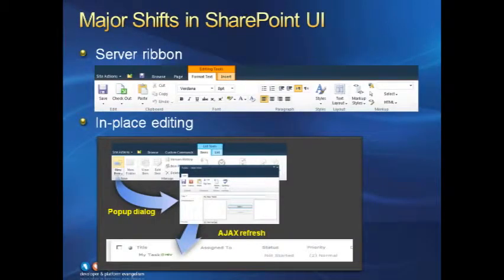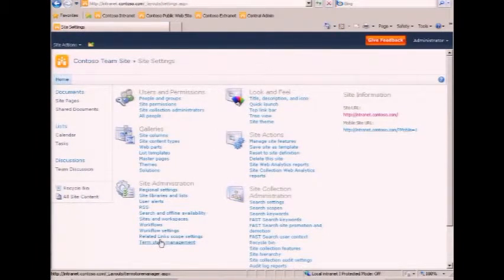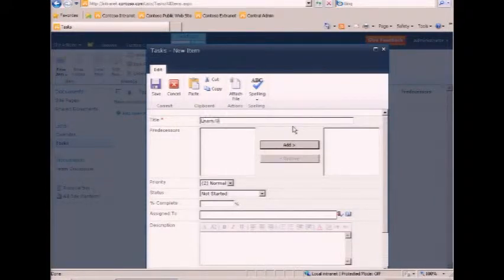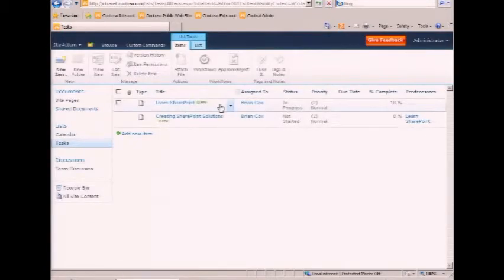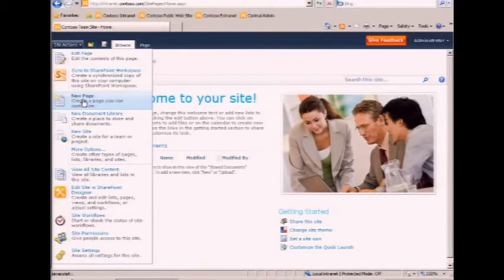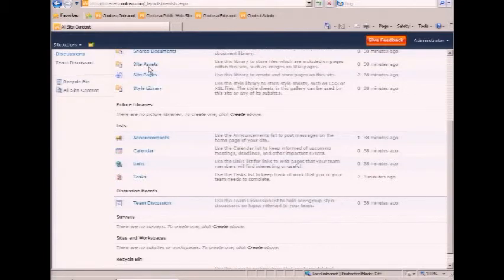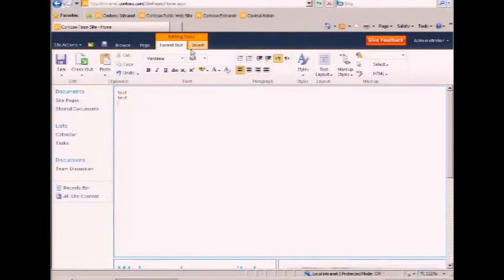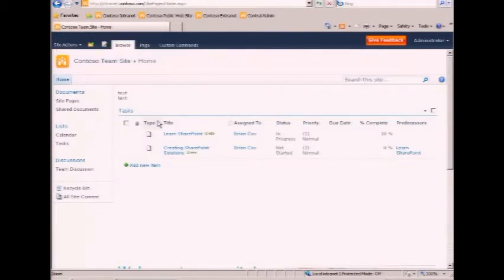SharePoint2010Developer SharePoint2010DeveloperRoadmap WhatsNewinSharePoint2010 2MB kit